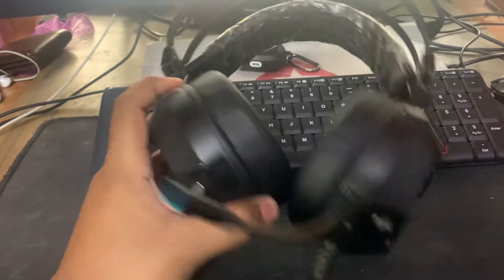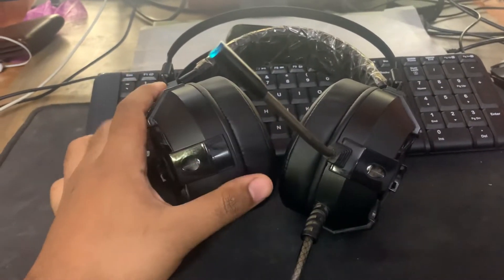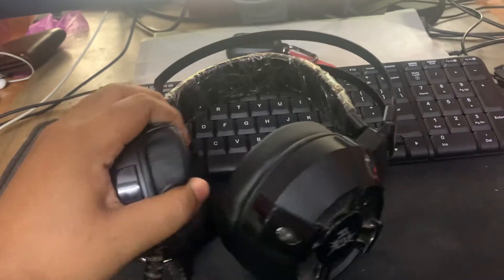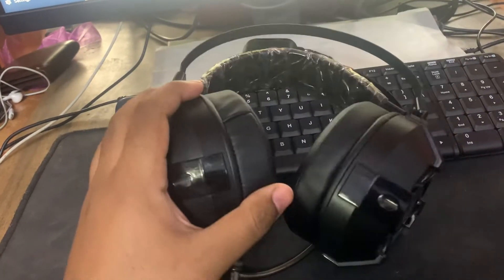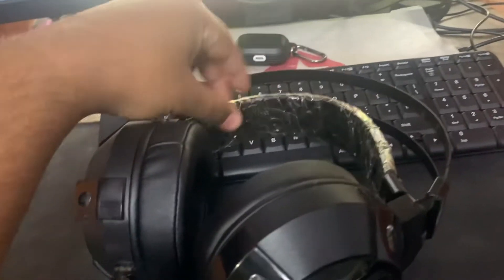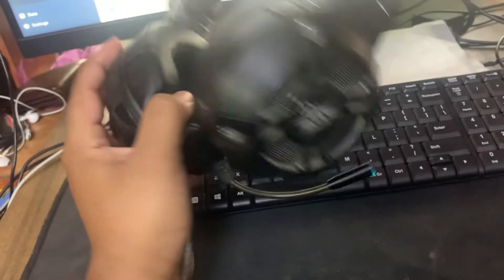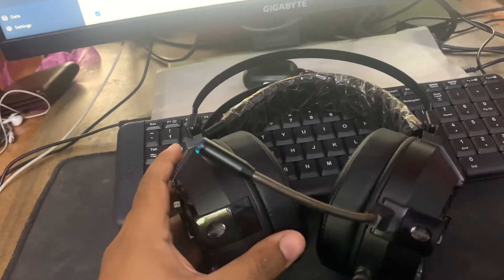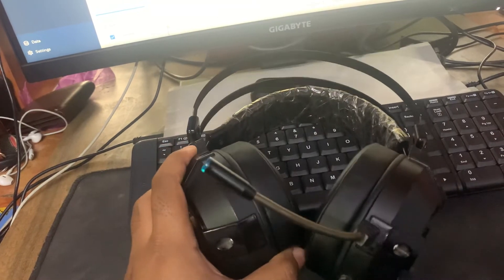Redgear Cosmo 7.1 earcups link in description.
This fits perfectly

Amazon - Crysendo Headphone Cushions Compatible with OneOdio Pro-10 / OneOdio Over Ear DJ / OneOdio Pro 50 Headphone | Round Replacement Memory Foam + Protein Leather Headphone Ear Cushion (Black)